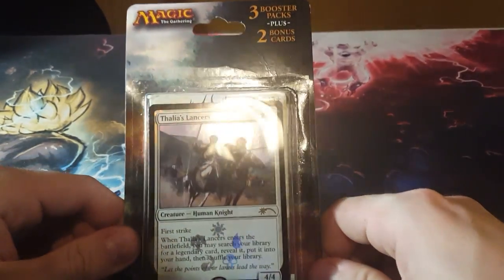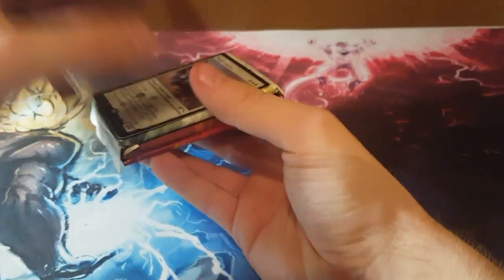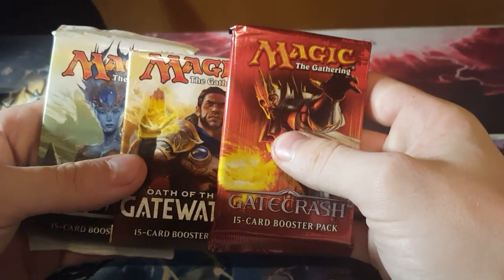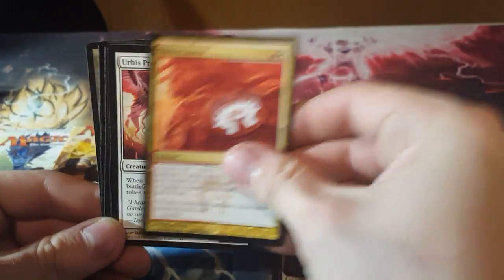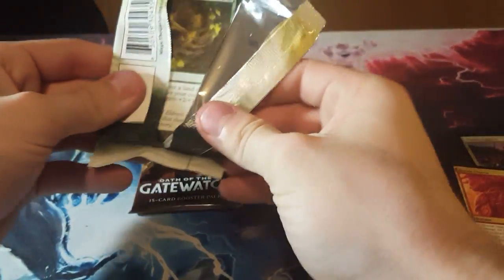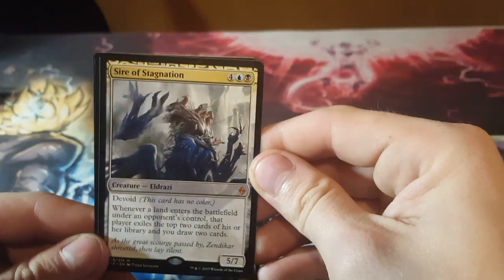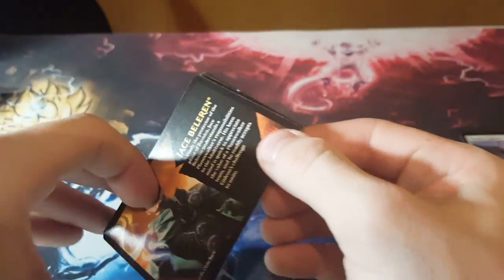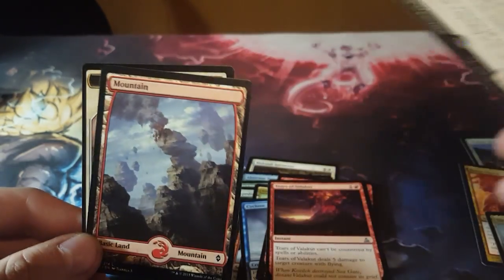Opening a Three Pack Walmart Magic Blister